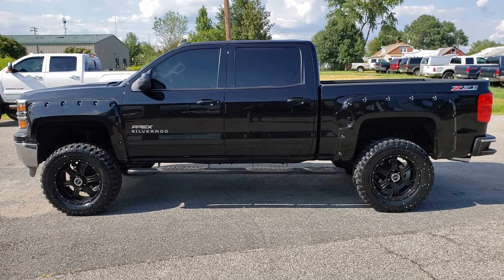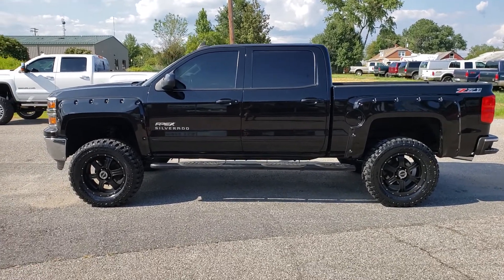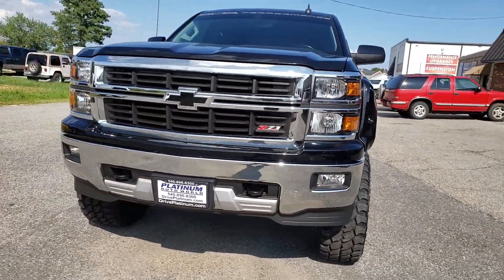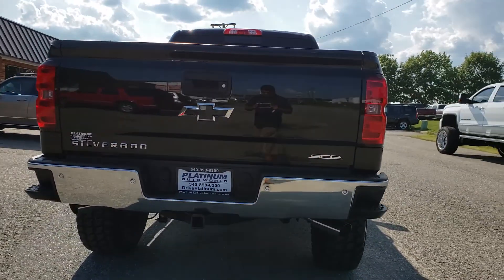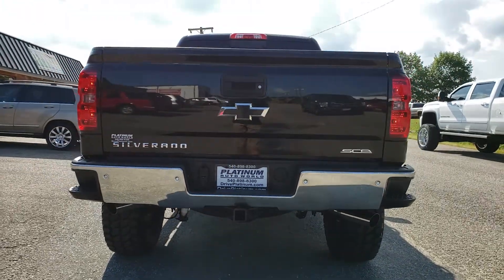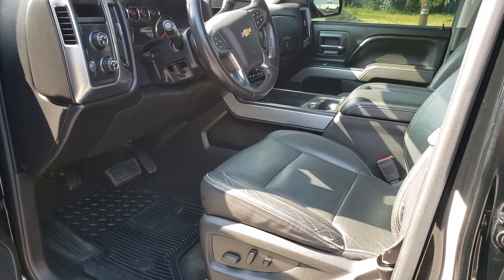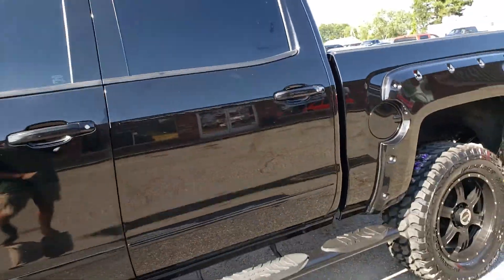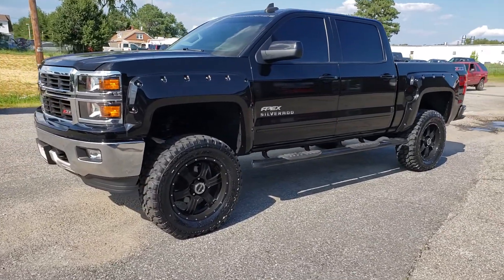2015 Chevrolet Silverado 1500 APEX Edition!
are you in the market for a one of a kind truck! Take a look at this beauty!

financing available
PLATINUM AUTO WORLD
96 FLEMING ST.
FREDERICKSBURG, VA 22408
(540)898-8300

price does not include taxes, title, tags and other applicable fees